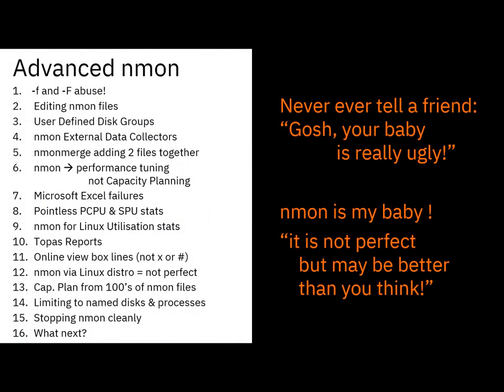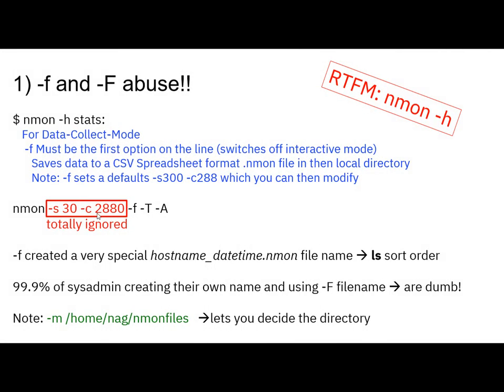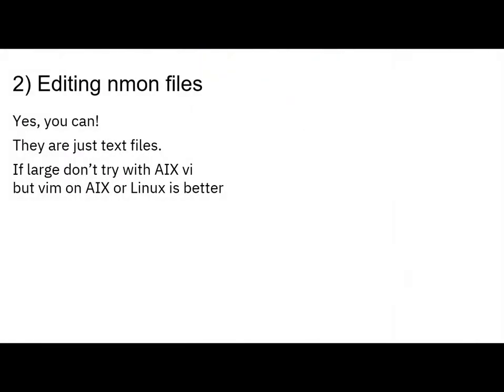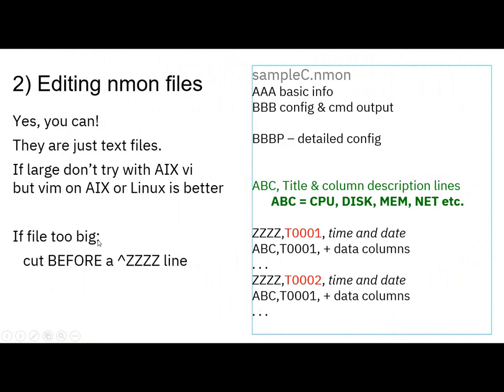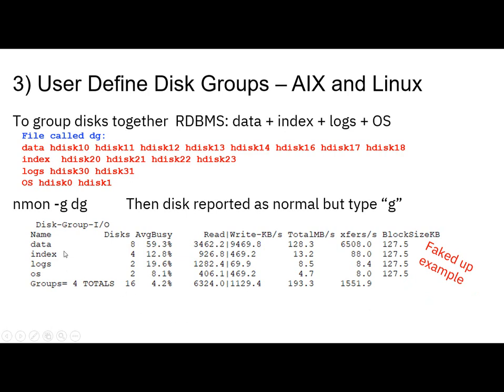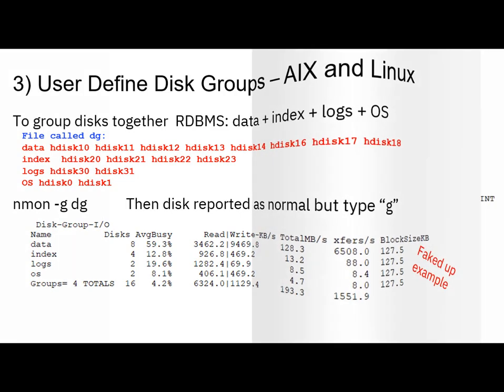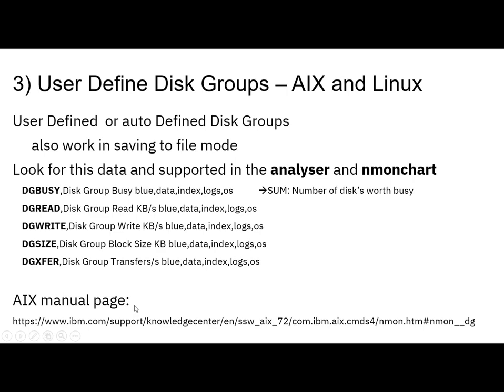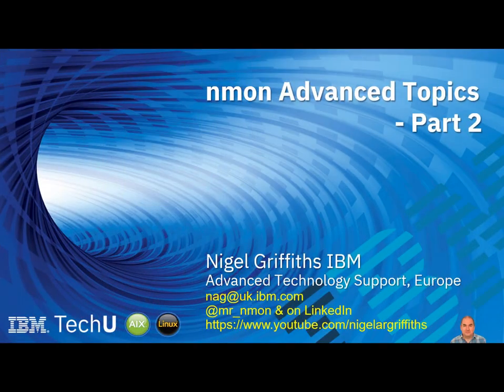nmon Advanced Topics Part 2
In this Second part of the series on the nmon performance monitor for AIX and Linux we cover:
1) Save to file option -f and -F abuse!
2) Editing nmon files
3) User Defined Disk Groups